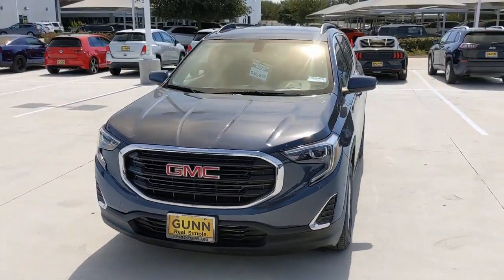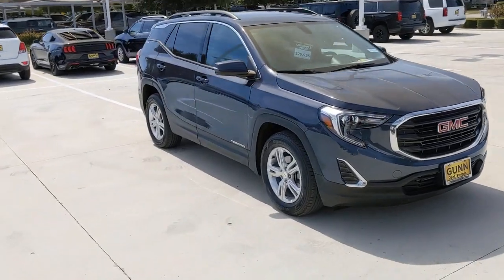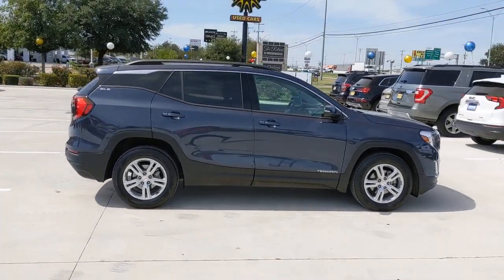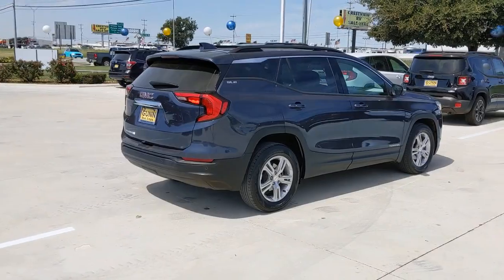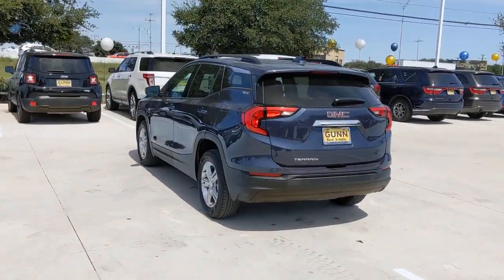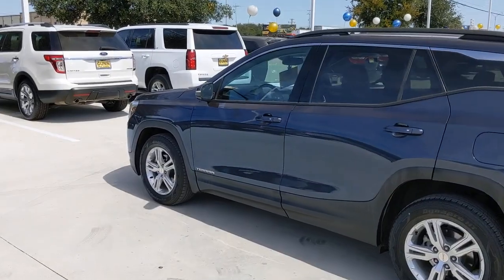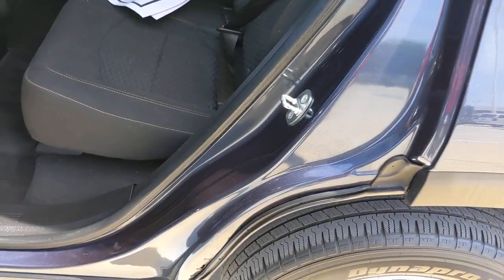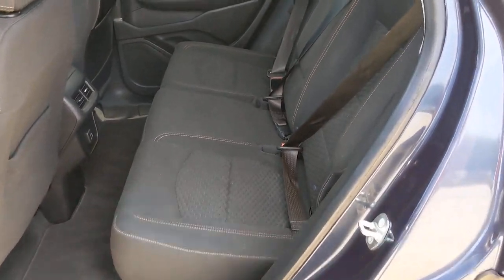2018 GMC Terrain San Antonio, Houston, Austin, Dallas, Universal City, TX CA13924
2018 GMC Terrain

Gunn Chevrolet
12602 IH 35 North

Recent Arrival!CARFAX One-Owner. Clean CARFAX.Blue Steel Metallic 2018 GMC Terrain SLE 9-Speed Automatic FWD 1.5L DOHC 26/30 City/Highway MPGServing San Antonio, Bexar, Shertz, Selma, Hill Country, Texas 78154.Thank You for shopping with Gunn! We would like to welcome you to a much better way of doing business. Our objective is to provide the highest quality service with our haggle-free One Simple Price method for purchasing new and used vehicles. Customer satisfaction guides our business. We pride ourselves in transpearancy, honesty, and conducting business with real numbers and not the confusing shell game that most dealers play!! Come in where you can relax and enjoy the process without fear of somebody trying to get into your pocket! Give us a Call today and schedule a demonstration drive!
AXLE  3.47 FINAL DRIVE RATIO,LUGGAGE RACK  SIDE RAILS  ROOF-MOUNTED,SEATS  HEATED DRIVER AND FRONT PASSENGER,ENGINE  1.5L TURBO DOHC 4-CYLINDER  SIDI  VVT  (170 hp [127.0 kW] @ 5600 rpm  203 lb-ft of torque [275.0 N-m] @ 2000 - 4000 rpm) (STD),LIFTGATE  REAR POWER PROGRAMMABLE,LANE CHANGE ALERT WITH SIDE BLIND ZONE ALERT,SEAT  DRIVER 8-WAY POWER WITH 2-WAY POWER LUMBAR,TIRES  P225/65R17 ALL-SEASON BLACKWALL  (STD),SEAT  POWER DRIVER LUMBAR CONTROL,REAR PARK ASSIST,DRIVER CONVENIENCE PACKAGE  includes (BTV) Remote Start  (CJ2) dual-zone automatic climate control  (KA1) driver and front passenger heated seats  (AG1) 8-way power driver seat adjuster  (AL9) driver power lumbar control and (V2P) roof-mounted luggage rack side rails,SLE PREFERRED EQUIPMENT GROUP  Includes Standard Equipment,MIRRORS  OUTSIDE HEATED POWER-ADJUSTABLE  MANUAL-FOLDING WITH LED TURN SIGNAL INDICATORS,DRIVER ALERT PACKAGE I  includes (UKC) Lane Change Alert with Side Blind Zone Alert  (UFG) Rear Cross Traffic Alert  (UD7) Rear Park Assist and Safety Alert Seat Also includes (DWK) outside heated power-adjustable manual-folding body-color mirrors with LED turn signal indicators.),BLUE STEEL METALLIC,AIR CONDITIONING  DUAL-ZONE AUTOMATIC CLIMATE CONTROL  with individual climate settings for driver and right-front passenger,REMOTE START,AUDIO SYSTEM  7 DIAGONAL GMC INFOTAINMENT SYSTEM  includes multi-touch display  AM/FM stereo  Bluetooth streaming audio for music and most phones  Android Auto and Apple CarPlay capability for compatible phones (STD),SEATS  FRONT BUCKET  (STD),TRANSMISSION  9-SPEED AUTOMATIC 9T45  ELECTRONICALLY-CONTROLLED WITH OVERDRIVE  (STD),WHEELS  17 X 7 (43.2 CM X 17.8 CM) SILVER PAINTED ALUMINUM  (STD),REAR CROSS-TRAFFIC ALERT,TIRE  SPARE  T135/70R16 BLACKWALL  (STD),JET BLACK  PREMIUM CLOTH SEAT TRIM,LICENSE PLATE FRONT MOUNTING PACKAGE,Turbocharged,Front Wheel Drive,ABS,4-Wheel Disc Brakes,Aluminum Wheels,Tires - Front All-Season,Tires - Rear All-Season,Temporary Spare Tire,HID headlights,Automatic Headlights,Automatic Headlights,Privacy Glass,Heated Mirrors,Power Mirror(s),AM/FM Stereo,MP3 Player,Bluetooth Connection,Smart Device Integration,Auxiliary Audio Input,Bluetooth Connection,WiFi Hotspot,Bucket Seats,Cloth Seats,Pass-Through Rear Seat,Rear Bench Seat,Floor Mats,Floor Mats,Leather Steering Wheel,Steering Wheel Audio Controls,Tire Pressure Monitor,Trip Computer,Power Windows,Power Windows,Power Windows,Power Door Locks,Keyless Entry,Power Door Locks,Security System,Keyless Start,Cruise Control,Security System,A/C,Rear Defrost,Power Outlet,Auto-Dimming Rearview Mirror,Traction Control,Stability Control,Daytime Running Lights,Driver Air Bag,Passenger Air Bag,Front Side Air Bag,Front Head Air Bag,Rear Head Air Bag,Passenger Air Bag Sensor,Back-Up Camera,Telematics,Requires Subscription,Driver Restriction Features,Tire Pressure Monitor